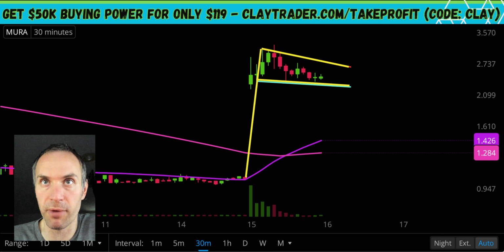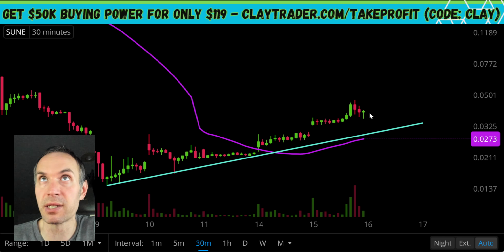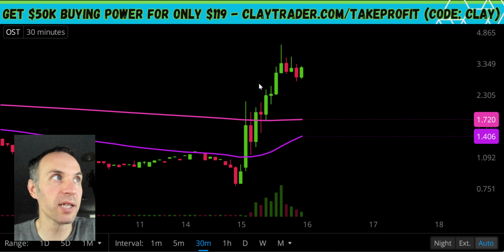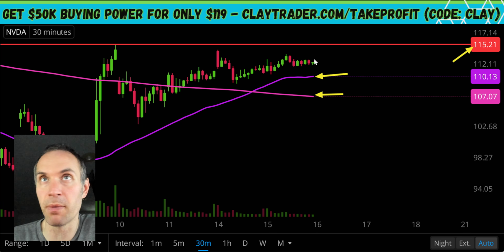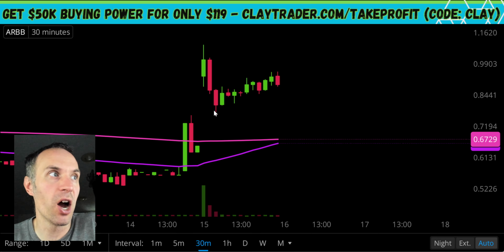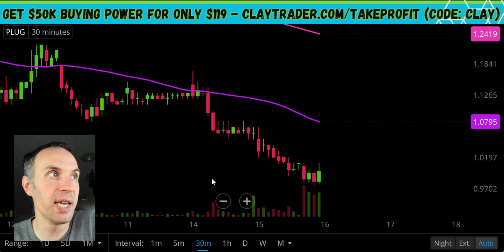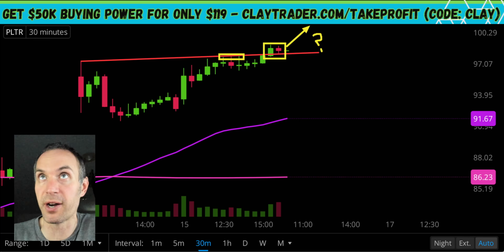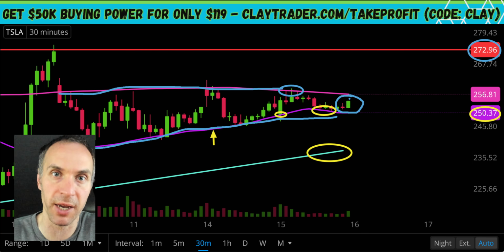Top 10 Stocks For April 16, 2025 ( $MURA, $SUNE, $SOXL, $OST, $NVDA, and more! )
Learn how to trade big board and penny stocks by learning to read stock charts and identify technical patterns through technical analysis. Follow along and learn as I perform a quick stock chart technical analysis review on $MURA, $SUNE, $SOXL, $OST, $NVDA, $SNYR, $ARBB, $PLUG, $PLTR, $TSLA.